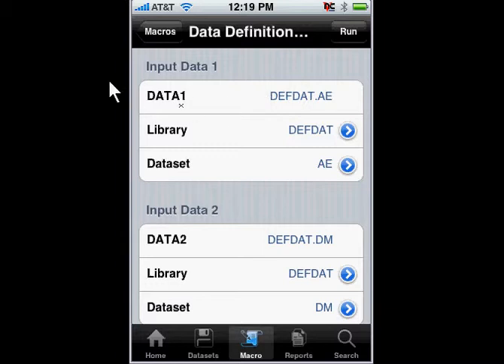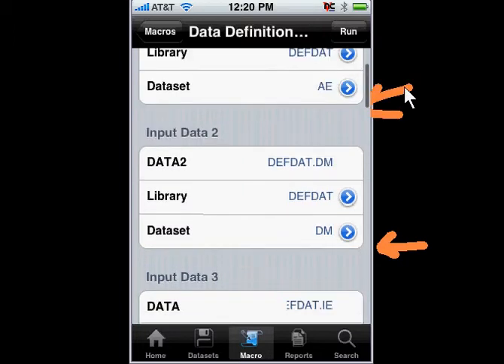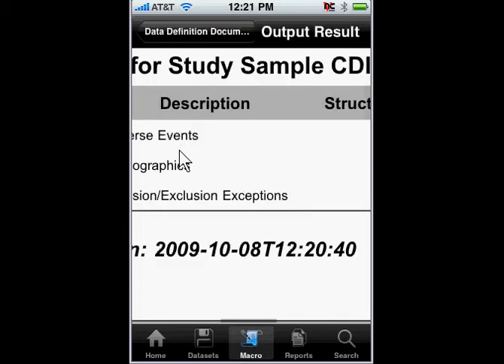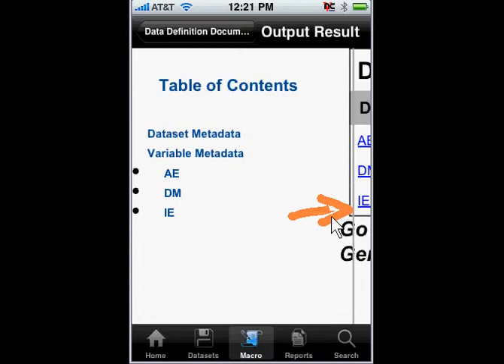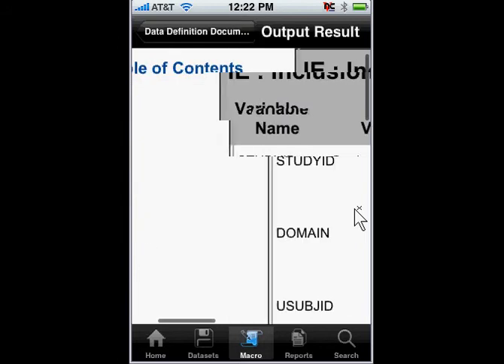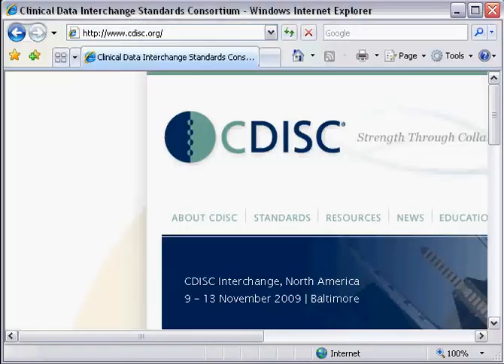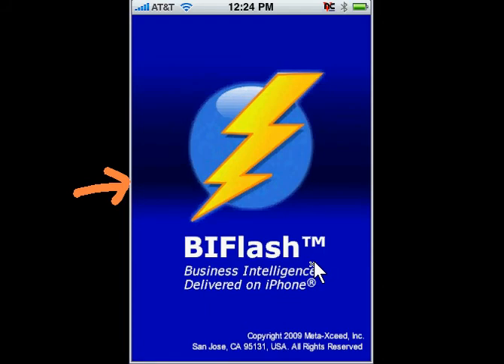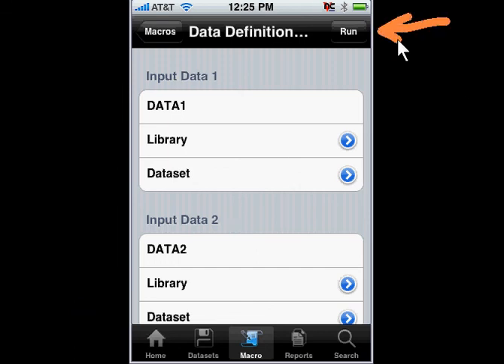DEFINE.XML CDISC Data Definition Documentation on iPhone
Demonstrates how you can generate a DEFINE.XML directly on your iPhone by selecting options and input datasets.  This runs a SAS macro through BI Flash to return the DEFINE.XML to the user which is viewable on an iPhone.